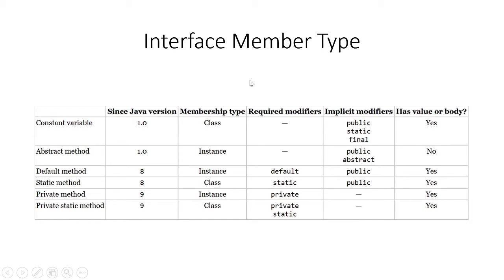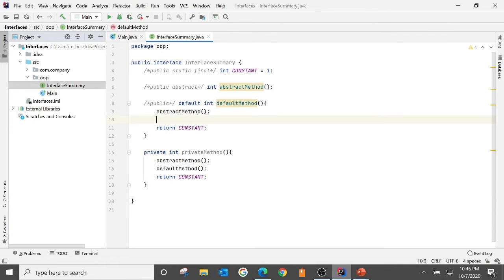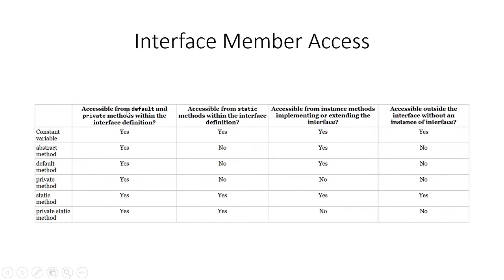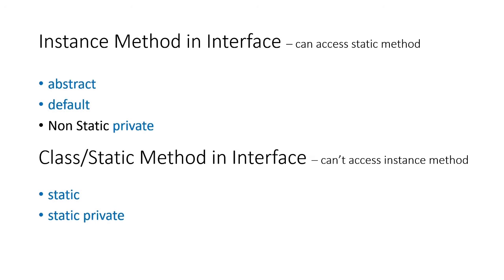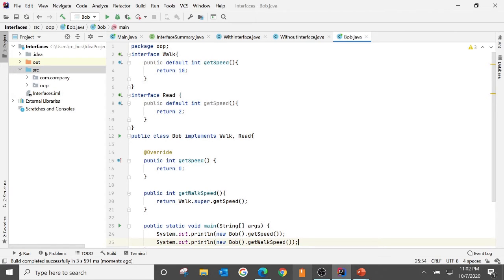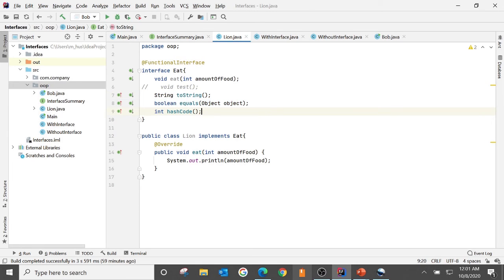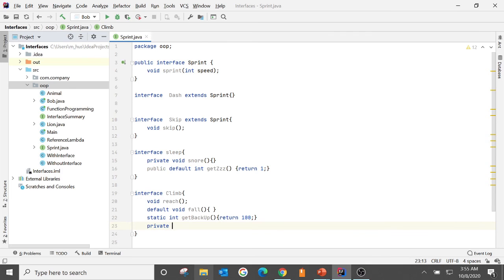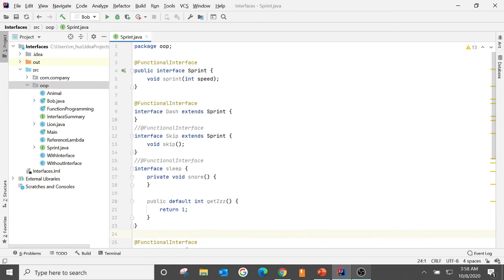Topic 10 - Interface - OCP Java SE 11 Developer Exam Course 1Z0-819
Oracle Certified Professional Java SE 11exam
Section: Java Object-Oriented Approach
Topic: Create and use interfaces, identify functional interfaces, and utilize private, static, and default methods